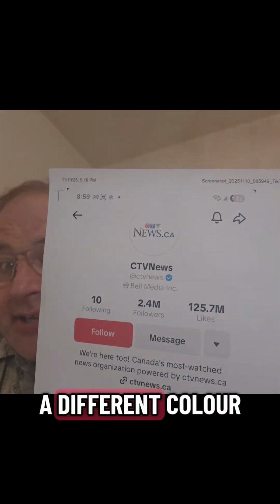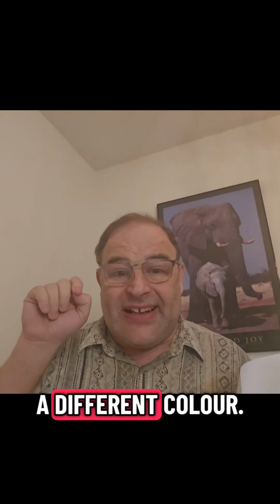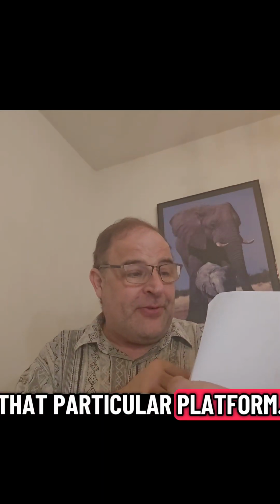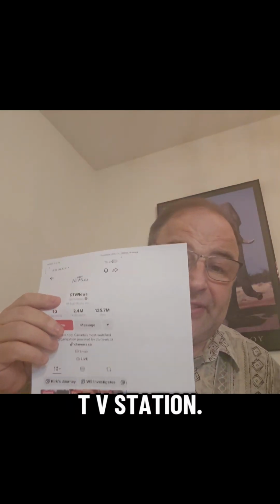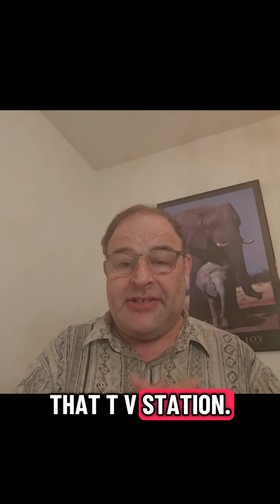REAL OR FAKE WEBSITE? (Part 4) Final Safety Tips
In Part 4, we look at verification ticks, “too good to be true” offers, and those surprising messages that claim to be from a famous person.

This 4-part series is for public awareness and education. It shows how scammers create fake websites, misleading offers, and other setups to trick people. The goal is to help us recognize warning signs and stay safe — online and in real life.
This video is for general information only and is not directed at any specific person, business, or situation.